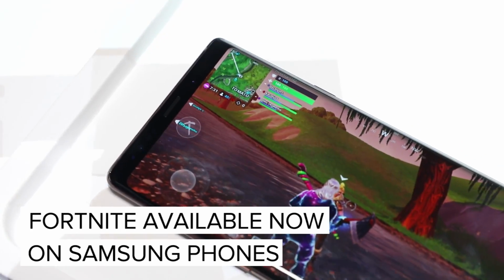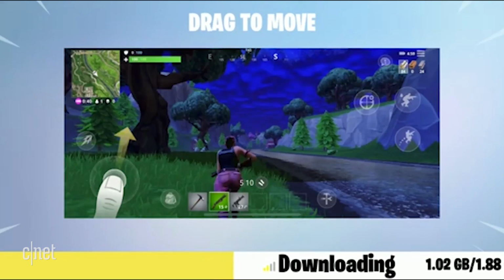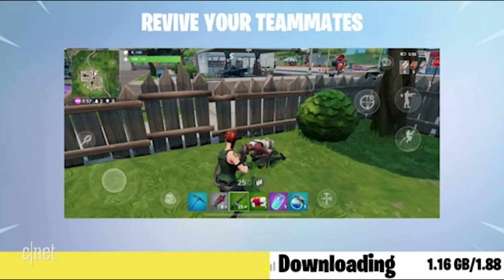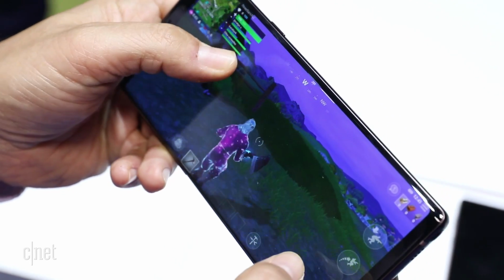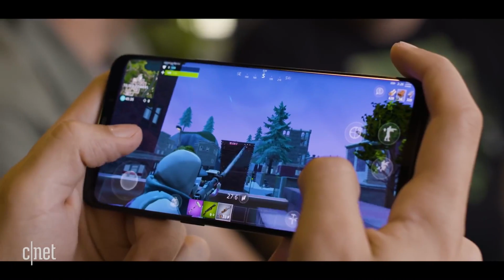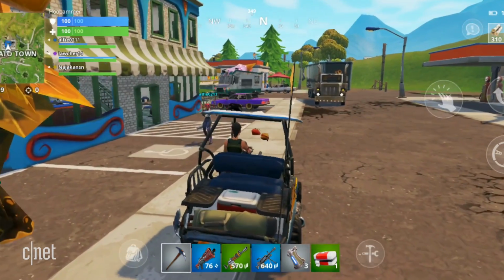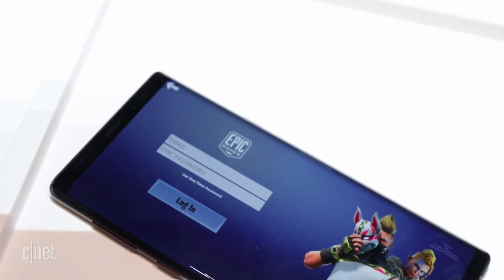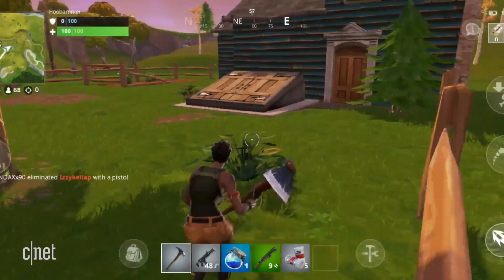How to download Fortnite on Samsung Galaxy devices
The long wait is finally over. Fortnite is officially on Android, though right now it's limited to Samsung devices, and even then, you have to install it using Samsung's Game Center, not the Google Play Store. Why? Epic Games won't say exactly, but they're also avoiding giving Google a 30% cut by making that choice. So if you don't have a Samsung phone and still want Fortnite asap, you can still head to Fortnite.com/Android to sign up for the beta.

Want to get Fortnite on a Non-Samsung device? Here is our guide

Fortnite is putting users at risk, to prove a point about Google's Android monopoly